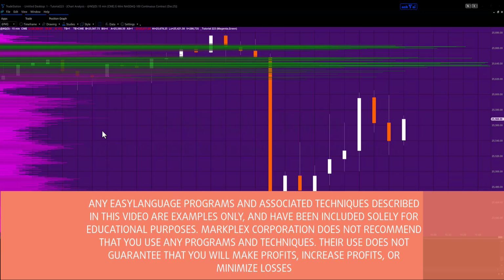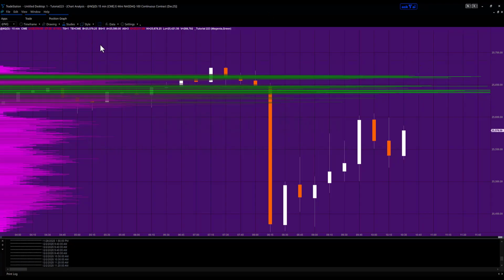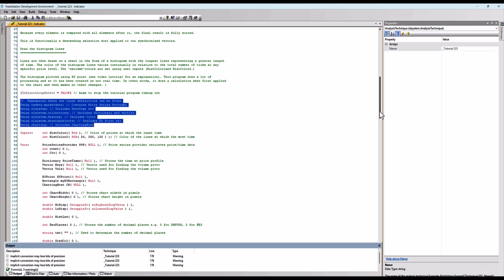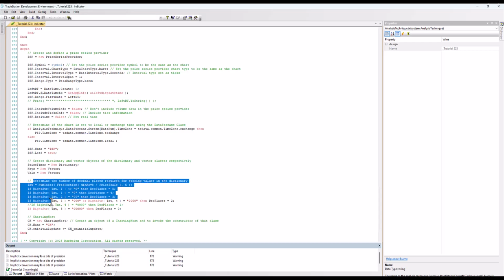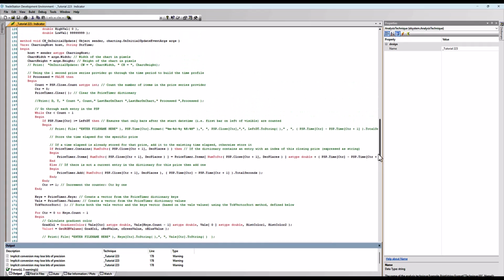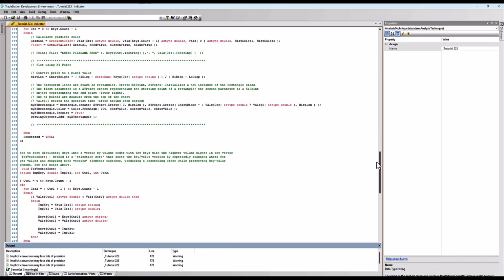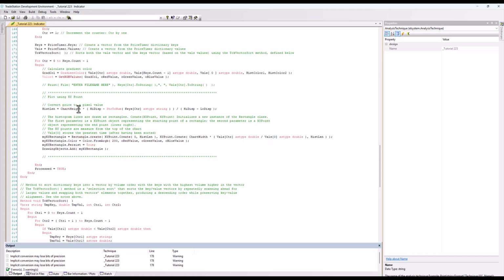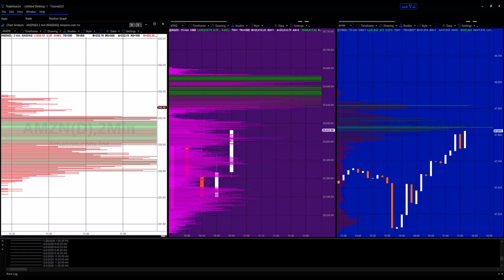Tutorial 223 | Price profile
_Tutorial 223 uses a price series provider (PSP) to analyze data with an interval of one second to approximate  the total amount of time that passes at each price level for the visible window of a chart. The data is stored  and sorted using a dictionary and vectors. The dictionary uses the price, converted to a string, as the 'key.' The length of time spent at that price level is set as the value. If the key for the price level already exists, the length of time is added to the length of time already stored.

Once the PSP has been processed, the dictionary is sorted based on the values. It is sorted by by being converted into two vectors. Once for the keys and one for the values.

Lines are then drawn on a chart in the form of a histogram with the longest lines representing a greater length of time. The color of the histogram lines varies continually in relation to the total number of ticks at any specific price level. The 'extreme'colors are set using user inputs (HistColor1and HistColor2.)

The histogram plotted using XY point (see video tutorial for an explanation). This program does a lot of processing and so it has been created as not real time. In other words, it does a calculation when first applied to the chart and then makes no other changes.